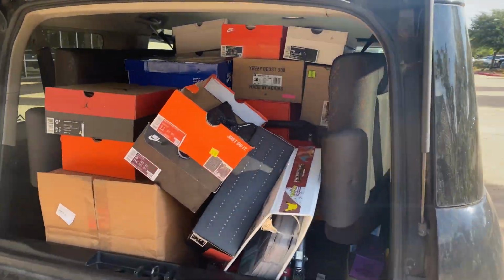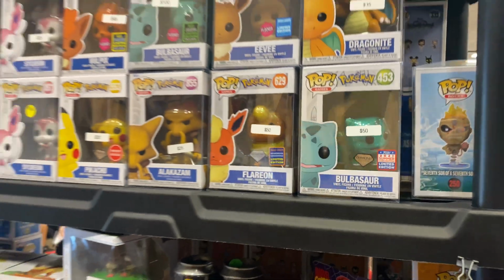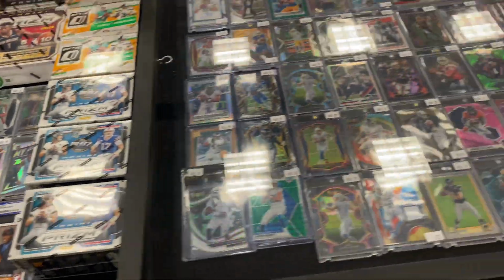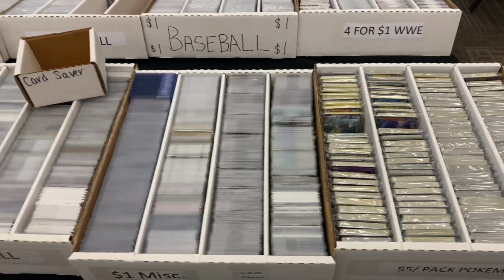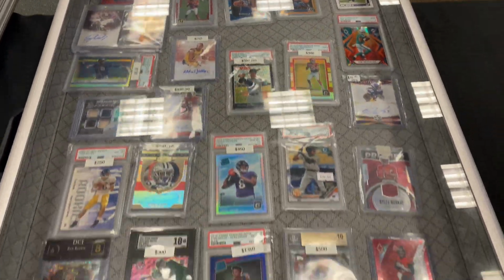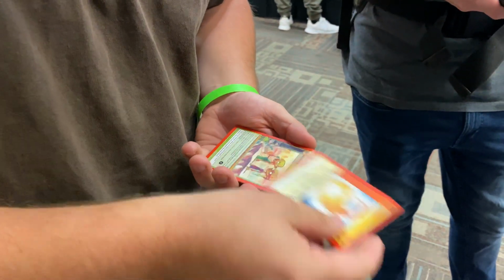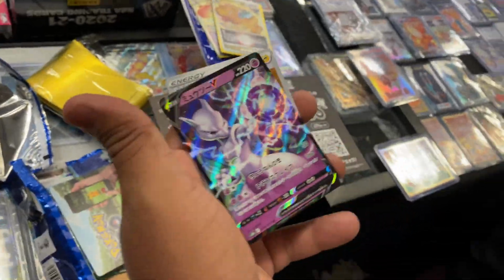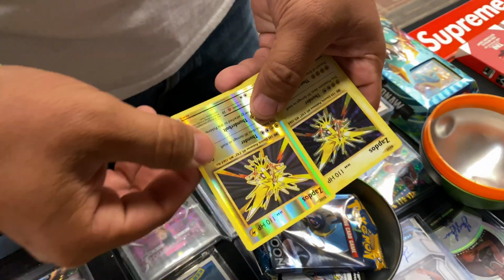Bastrop Sports Cards & Collectibles Show (I LOST MY WHOLE PERSONAL COLLECTION)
In this video I go to the Bastrop sports cards and collectibles show. It was a great show overall I’m looking forward to doing it all over again in September. Unfortunately I ended up losing my entire modern Pokémon collection. I lost all of my alternative arts a full set of XY evolutions a full set of celebrations and so much more. I’ve got to determine if I still want to keep collecting but until next time I’ll be out this thing.